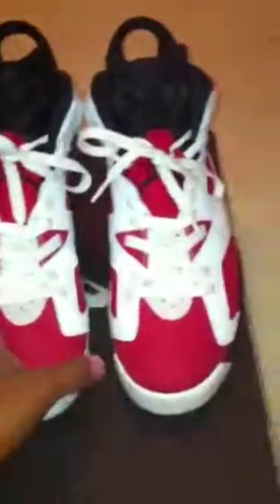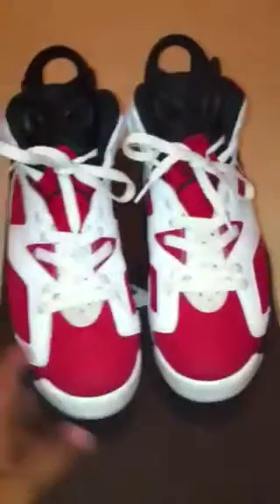Update 6/17 pack